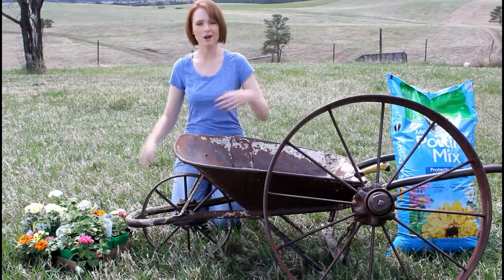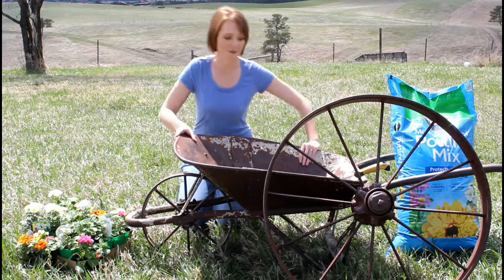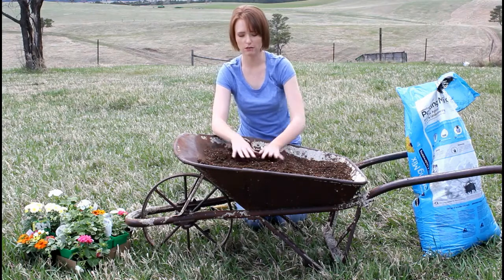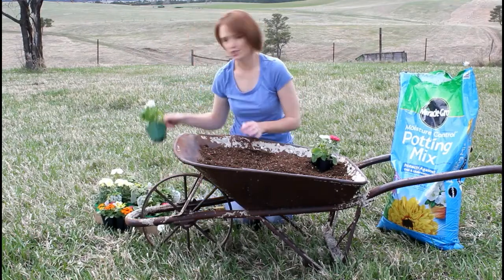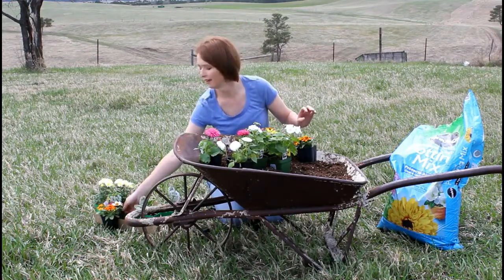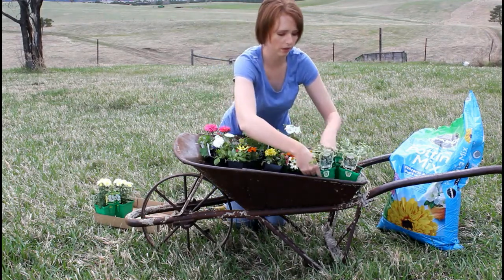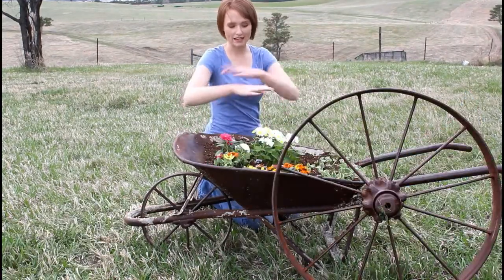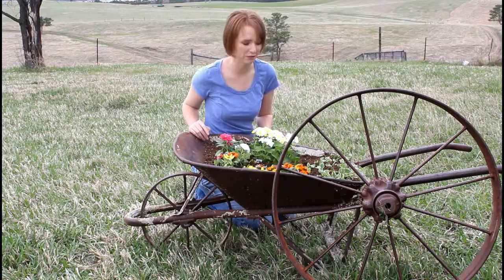Wheelbarrow Planter 2019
First round of spring planting with flowers I was given for my birthday! 2019